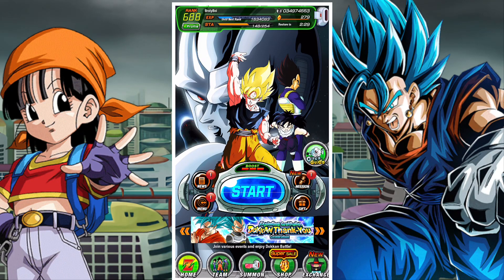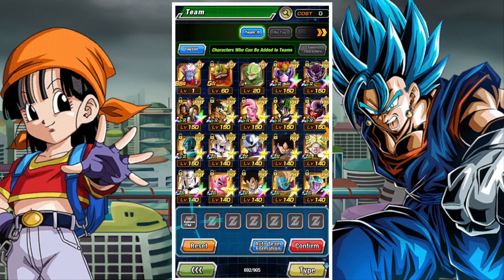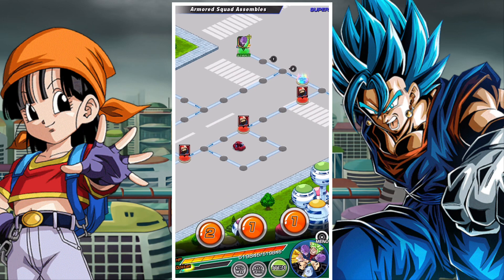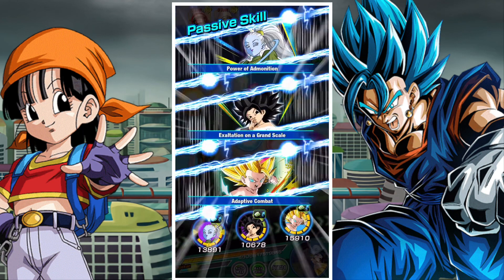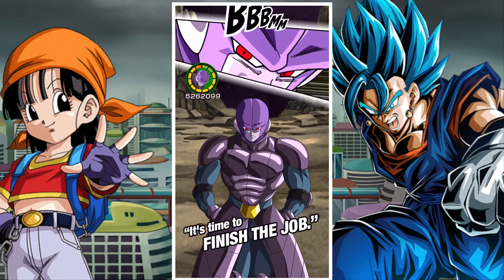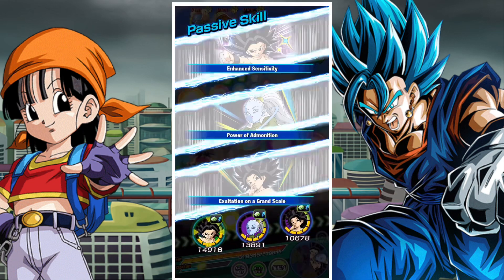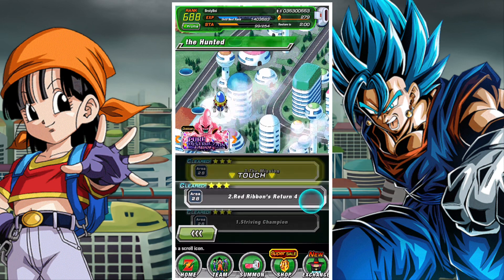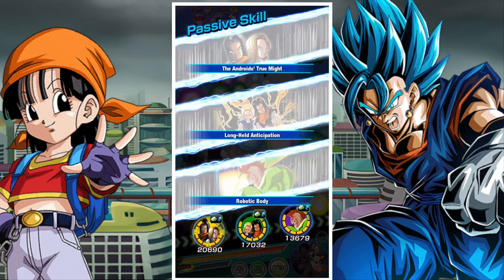MY FAVOURITE STAGE FOR LINK LEVELLING AND FARMING BLUE INCREDIBLE GEMS: DBZ DOKKAN BATTLE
In this video we take a look at how to farm Incredible Gems (Blue) and the best stage for link levelling in DBZ Dokkan battle and which is my favourite stage to do both!